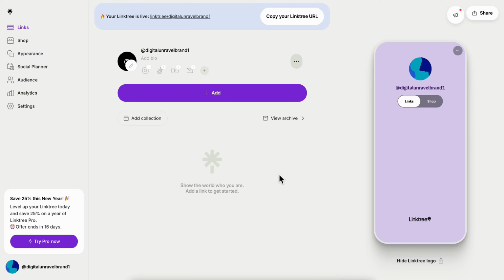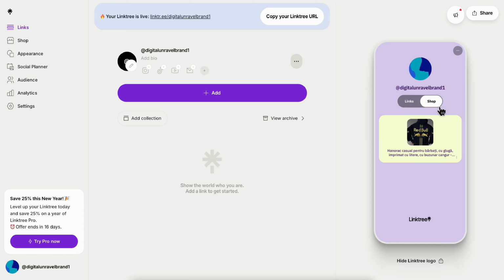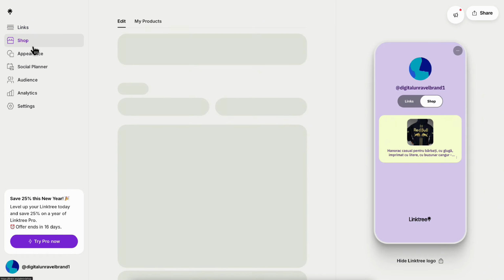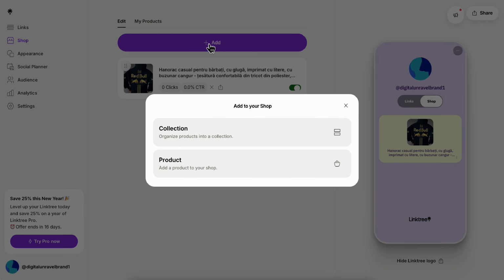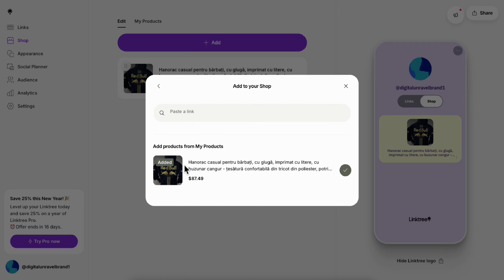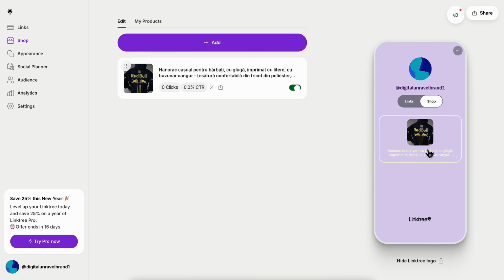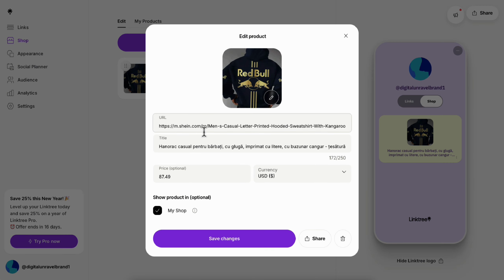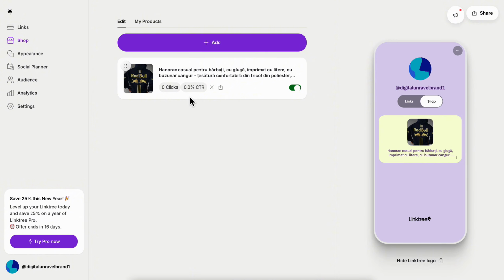How To Use LinkTree Shop - Full Overview (2025)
Want to create your own online shop with Linktree? In this video, we provide a full overview of how to use Linktree Shop to turn your profile into a powerful e-commerce tool. Whether you're a small business owner or an influencer, Linktree Shop makes selling products simple and effective.

📌 What you'll learn in this video:

What is Linktree Shop and how does it work?
Step-by-step guide to setting up your Linktree Shop.
How to add and manage products, track sales, and optimize your shop.

🔗 Ready to start selling with Linktree Shop? Watch now and get all the tips and tricks for success.